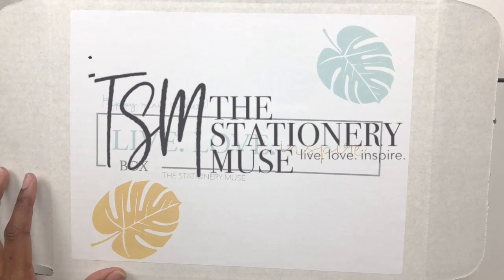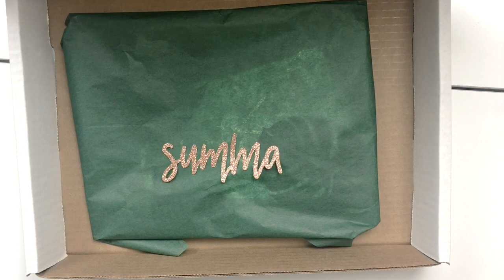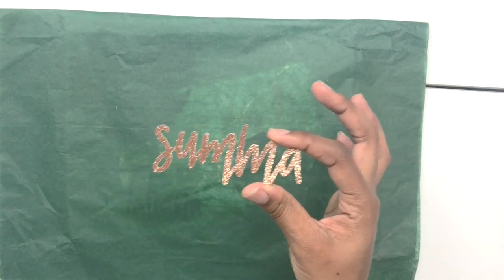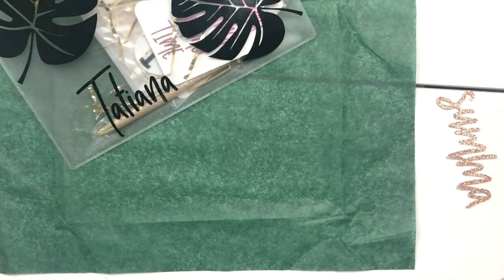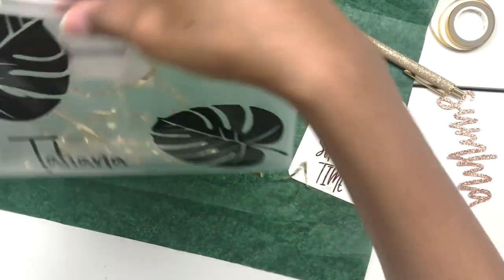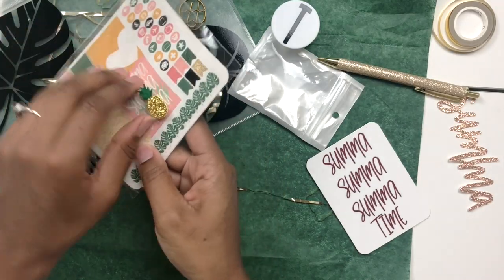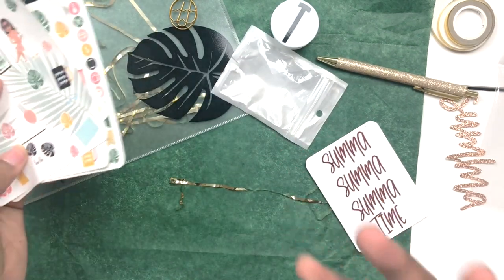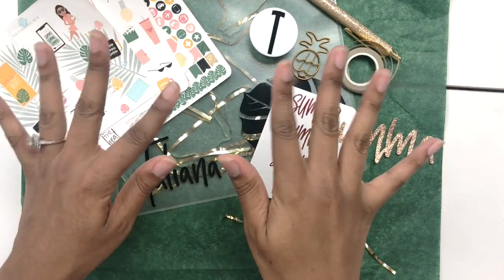June Live Love Inspire Box | Planner Subscription Box | The Stationery Muse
Unboxing Stationery Subscription Box. I am so happy to share this month’s Live Love Inspire Box! This months theme is Bring the Heat. Enjoy.